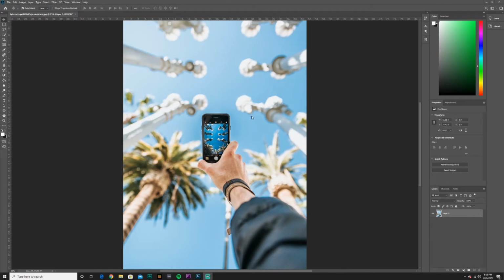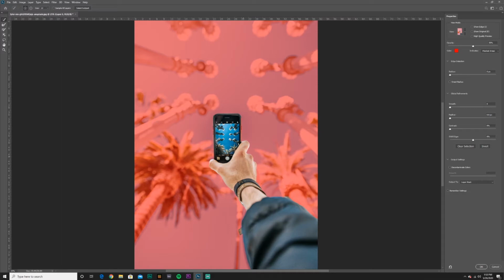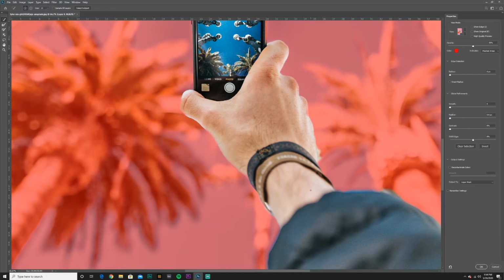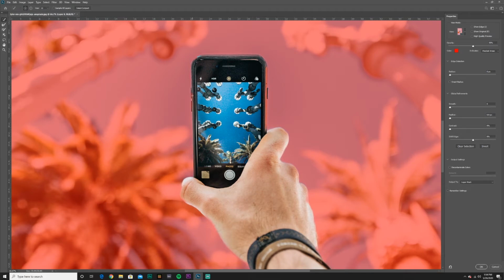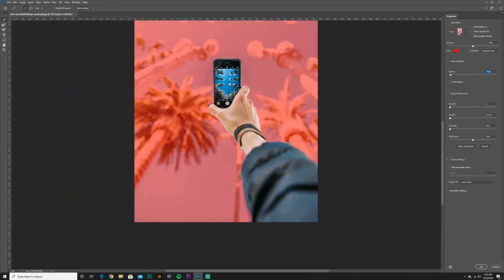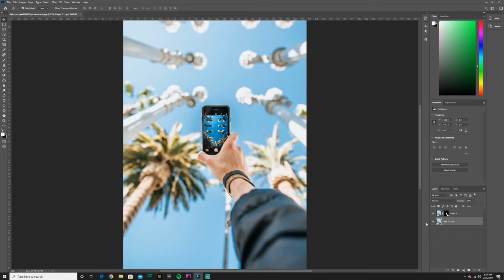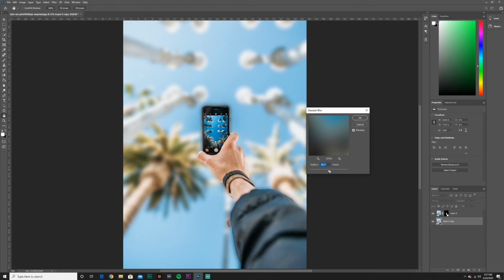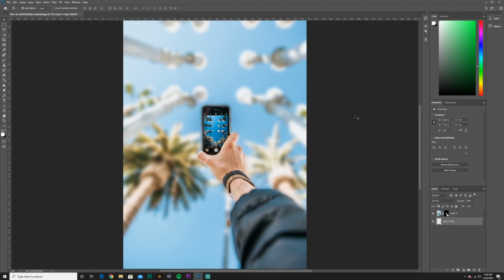How to Add Background Blur to Photos in Photoshop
People you don't want in the background? Blur them out! a quick and easy way to blur or add more blur to the background of photos.